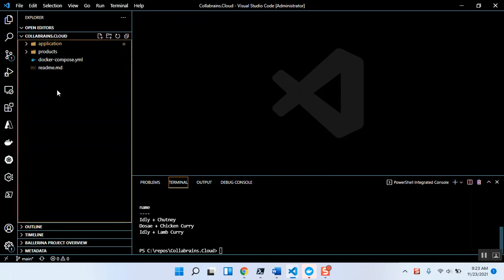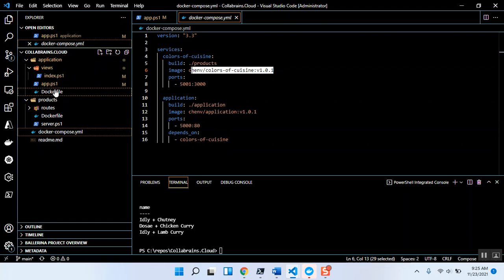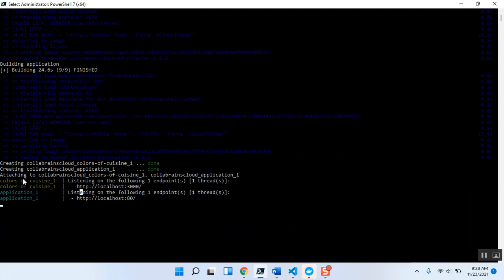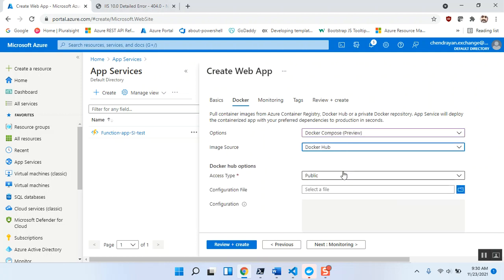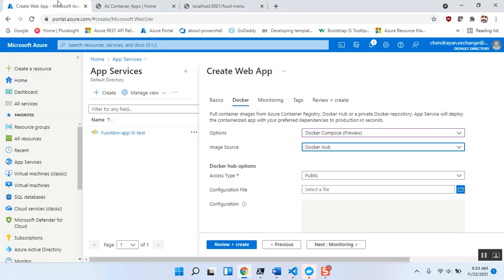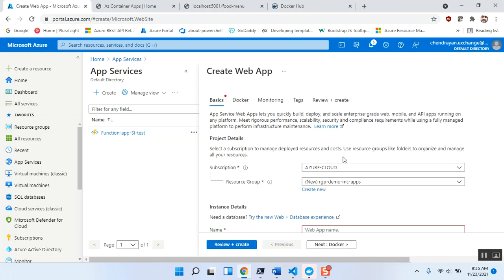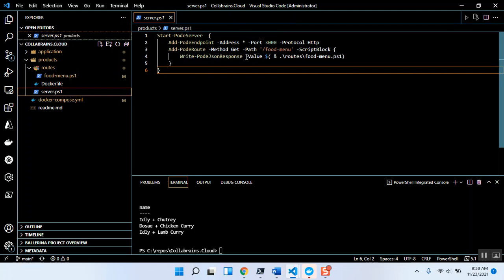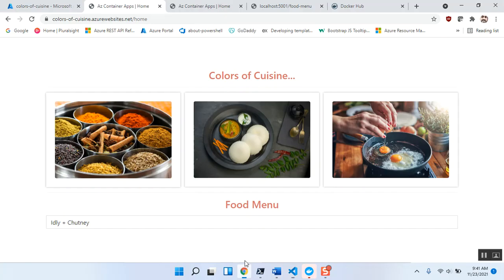Deploy multi-container apps in Azure web app(PowerShell) - Docker-Compose